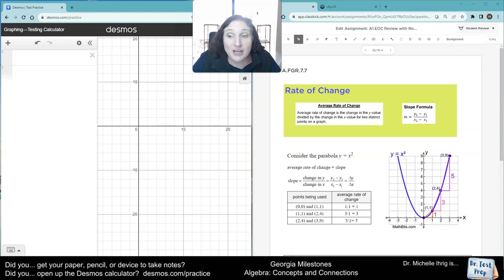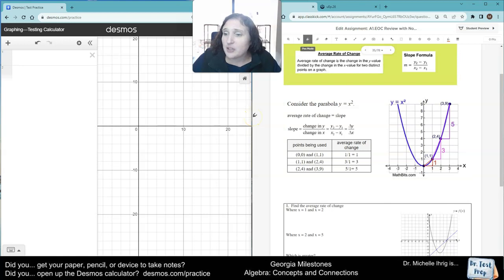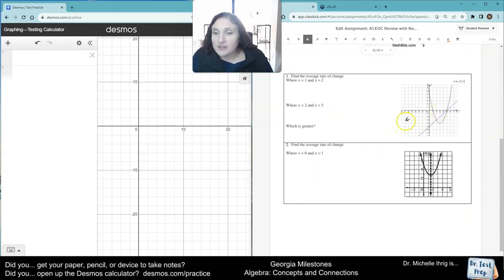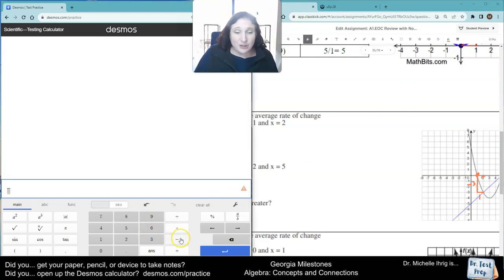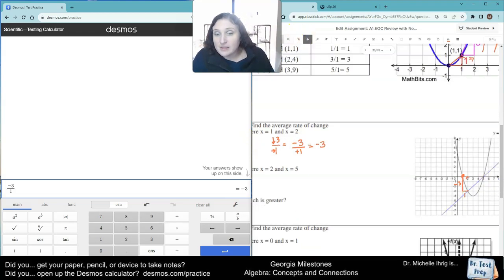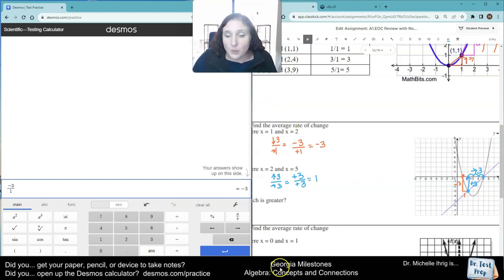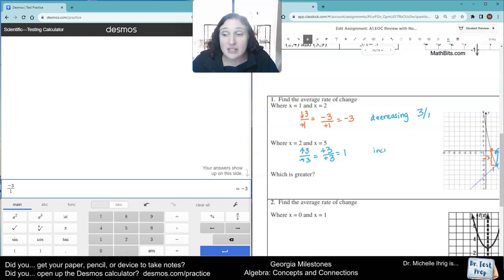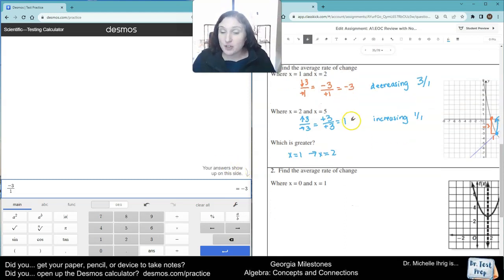Algebra EOC: Ep. 35 Rate of Change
In this video, Dr. Ihrig discusses how to find the rate of change of a quadratic function over a given interval.